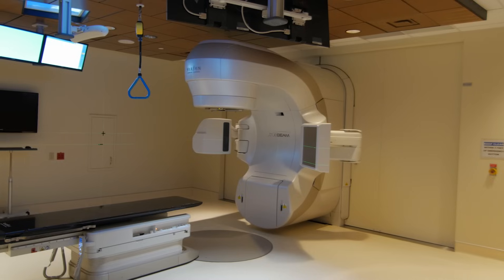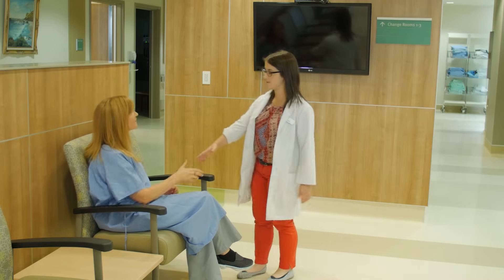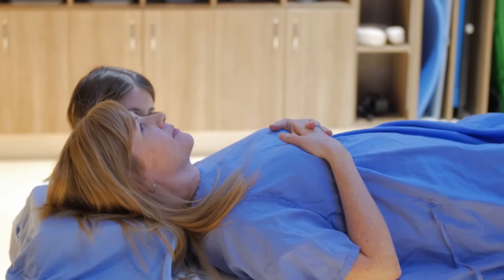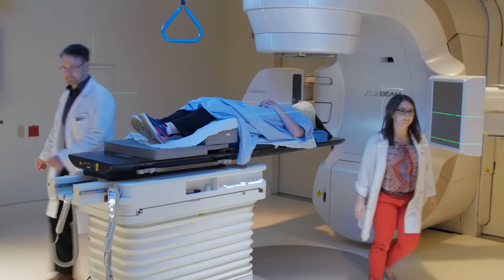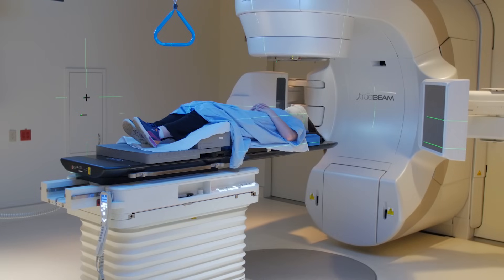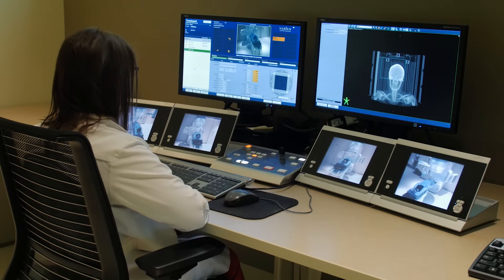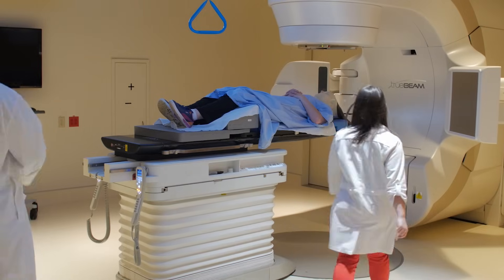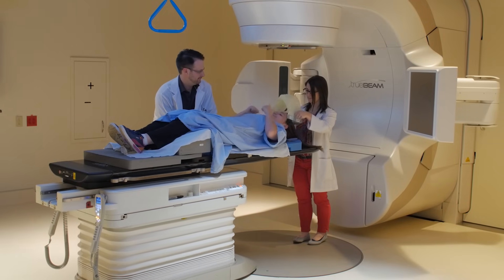Radiation Treatment: How is Radiation Treatment Given?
This video has 3 presentations. Matthew Scott, a radiation therapist, talks about what will happen during a radiation treatment, and what the treatment machine and room will look like. Dr. Elizabeth Kurien, a radiation oncologist, talks about how the radiation machine will move around you during treatment and how every person’s radiation treatment is unique. Dr. Greg Peirce, a medical physicist, explains how the amount of radiation (dose) and the number of treatments (fractionation) is specific to each person and the type of cancer they have.  Charlotte and Gerry share their experience about having radiation treatment.